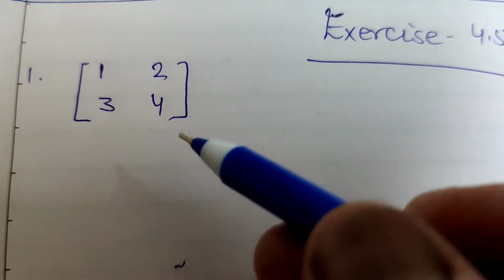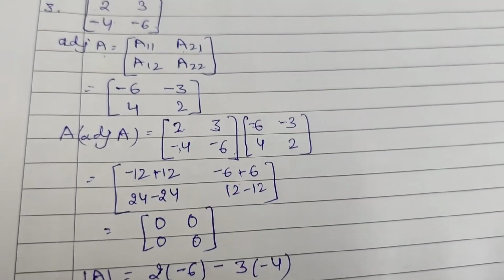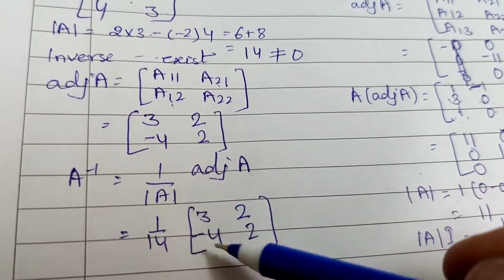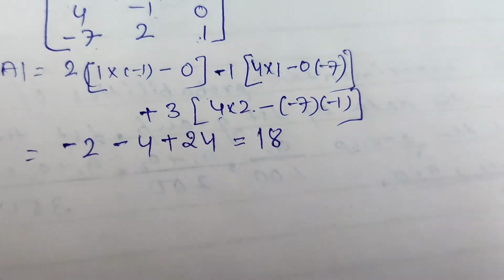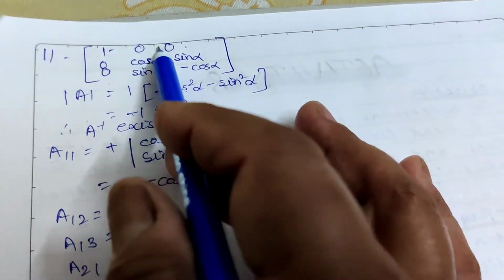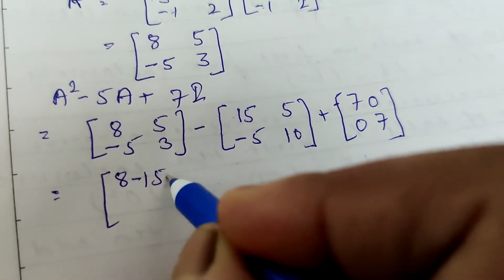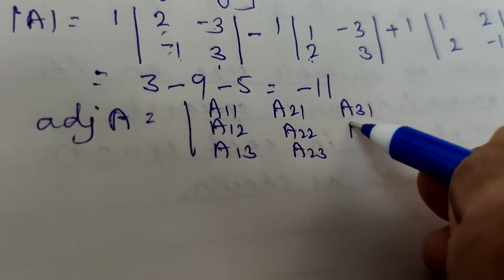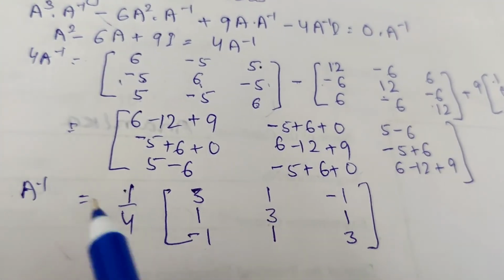Determinants | NCERT solutions | Exercise 4.5 of NCERT math book of class 12 |Adjoint of determinant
Solutions of NCERT maths book of class 12
Solutions of exercise 4.5 of NCERT maths book of class 12
Determinants
Adjoint and Inverse of determinant
A square matrix A is invertible if and only if its determinant is not zero, and its inverse is obtained by multiplying the adjoint of A by (det A) −1. [Note: A matrix whose determinant is 0 is said to be singular; therefore, a matrix is invertible if and only if it is nonsingular.]